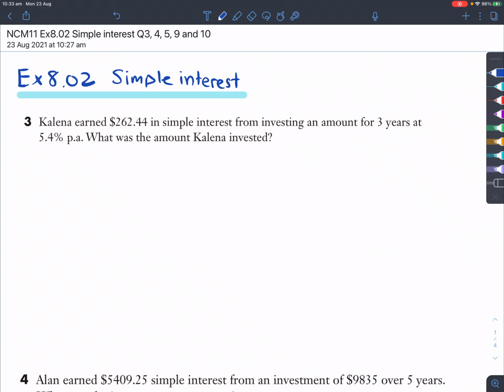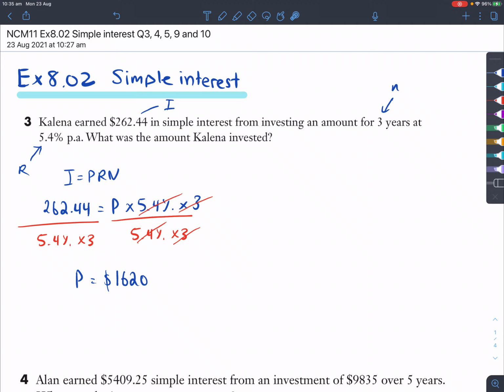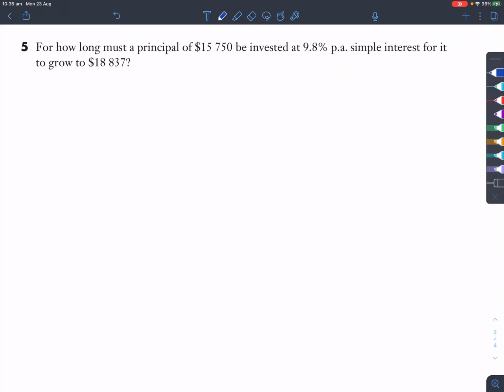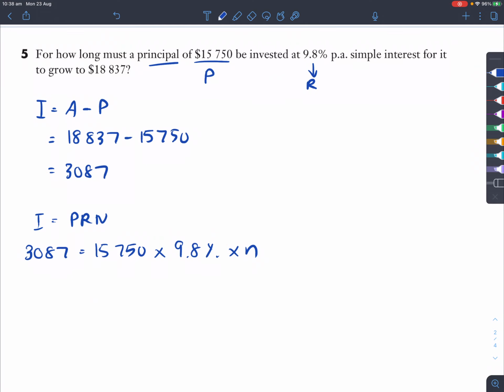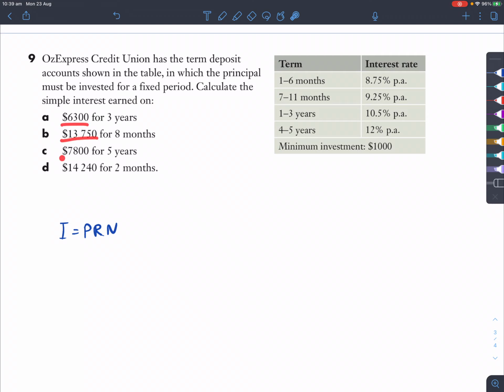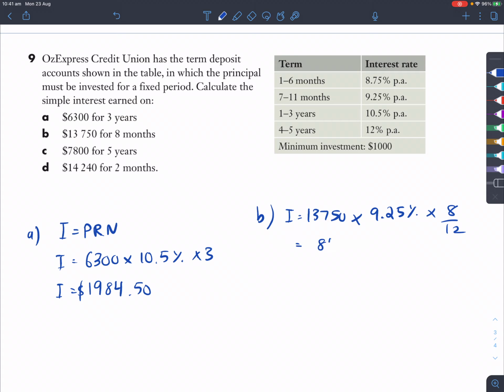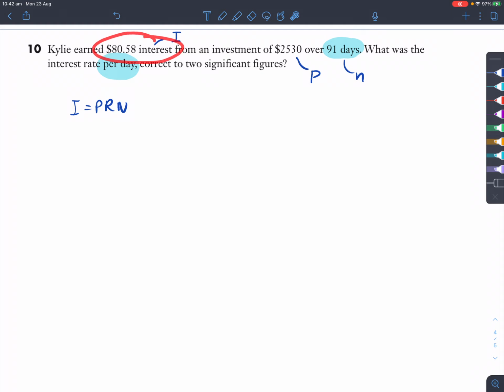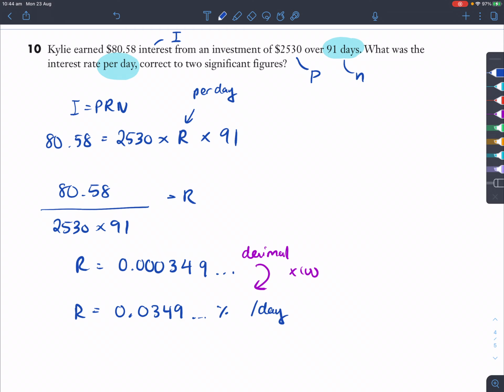NCM11 standard EX8.O2 Finding the simple interest, principal and interest rate Q3, 4, 5, 9, 10